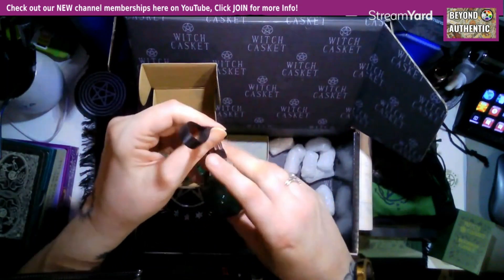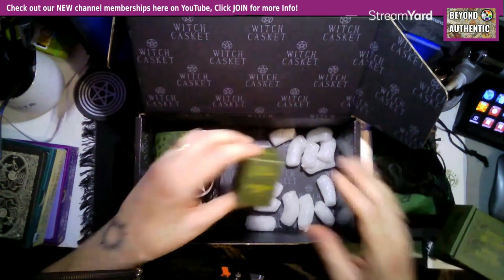WITCH CASKET MAY 2024 - Threshold Magic - Unboxing - Beyond Authentic Witchcraft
Boxes are sent from the UK and cost £29 in the UK, £34 in Europe and £36 in the rest of the world.

💜Livestreams every Tuesday and Sunday 7PM (UK TIME) on YouTube!

Chapters
00:00:00 Intro
00:01:13 Theme reveal
00:02:13 Monthly Art Print
00:03:08 Monthly Spell Kit
00:04:52 1st Special item
00:07:42 Monthly Enamel Pin
00:08:17 Mointhly Scroll
00:09:34 2nd Special Item
00:10:47 FREE GIFT ITEM
00:11:38 3rd Special Item
00:12:47 4th Special Item
00:15:13 5th Special Item
00:16:03 6th Special Item
00:17:46 Lisa's STAR and DUD items

💜FEATURED SHOUT OUTS:
Podcast co-host Neil's fanzine Necronomicon - a UK horror fanzine focusing on retro b-movies - can be purchased on Etsy

Moderator Holland's shop Blue Chalice - handmade items for witches & druids - can also be found on Etsy

💜 THE AUTHENT!C ARMY & FRIENDS
Holland from Blue Chalice's YouTube channel - Curious Holland - a channel for playful & curious minds:    / @curiousholland
Vanessa’s beauty on a budget channel Little Miss Budget:    / @littlemissbudget
Belinda Chapman's channel mixes bargain hauls, product reviews and the occasional vlog:

💜DISCOUNTS!

STREAMYARD
Want to create live streams like this? Get a $10 credit when you use my StreamYard